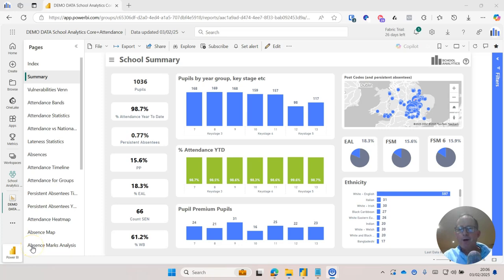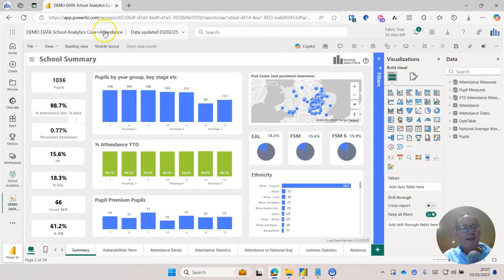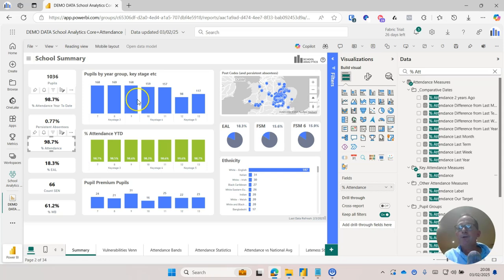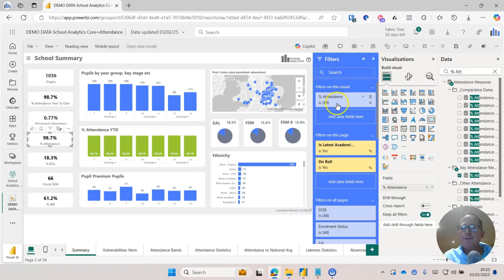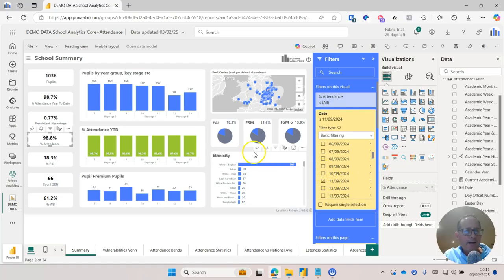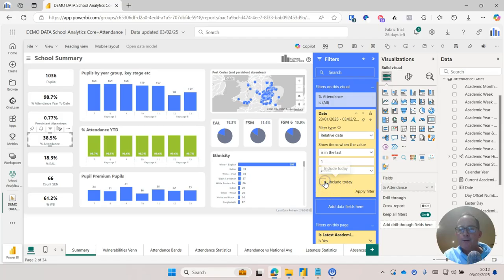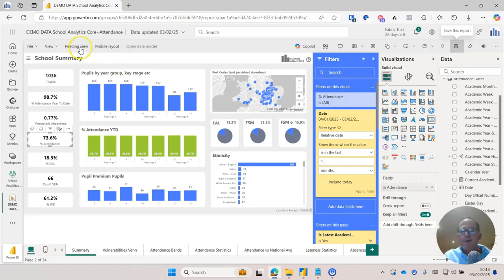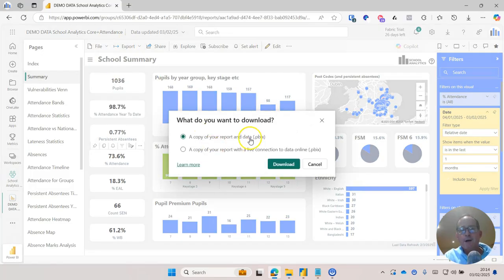School Analytics Tips: Adding your own % attendance today/this month/this week card.